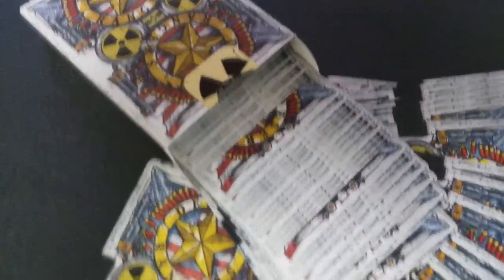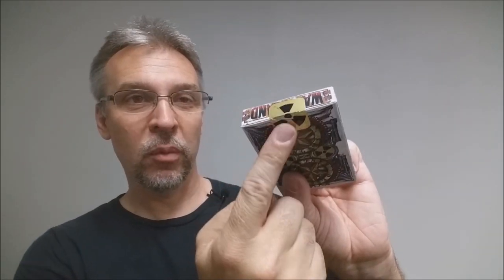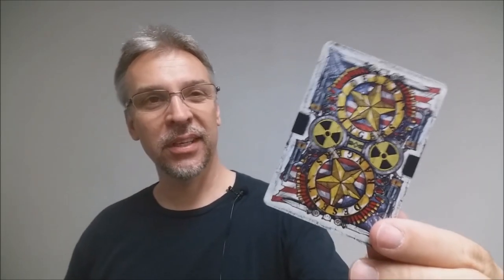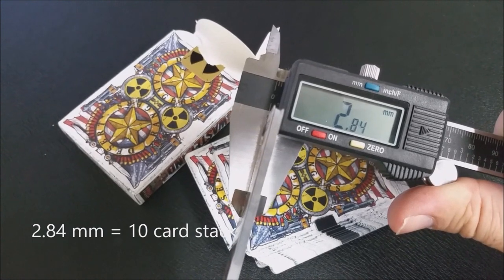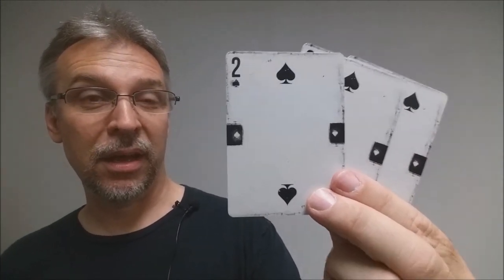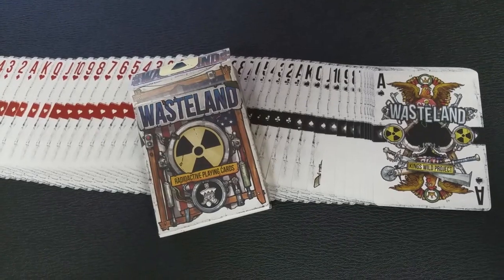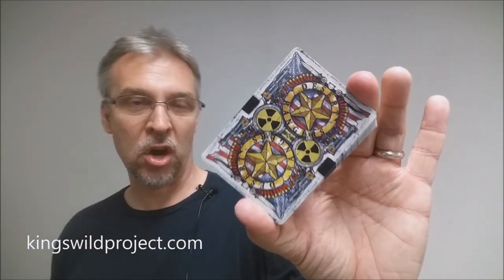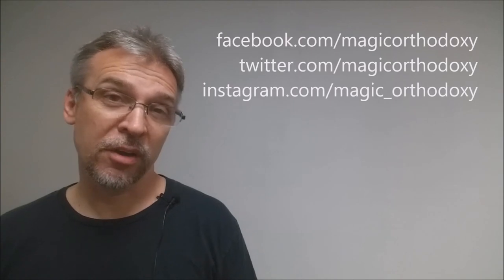Deck Review - Wasteland 2 Playing Cards - Kings Wild Project